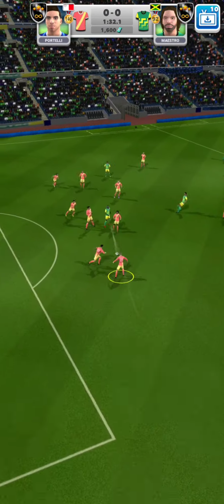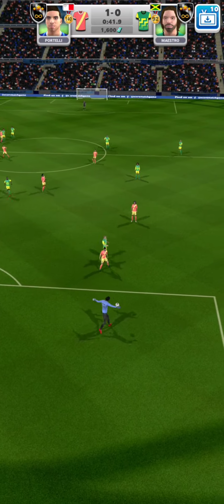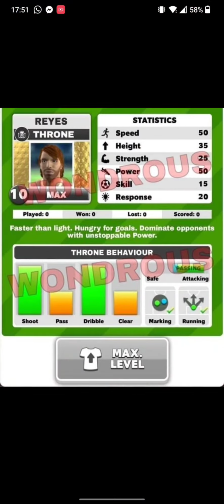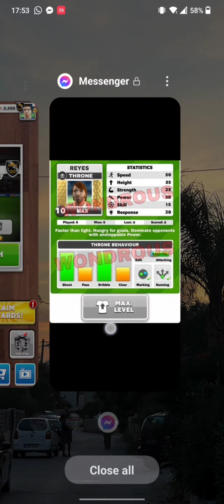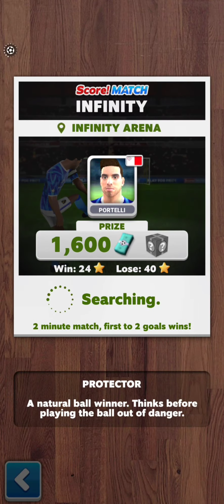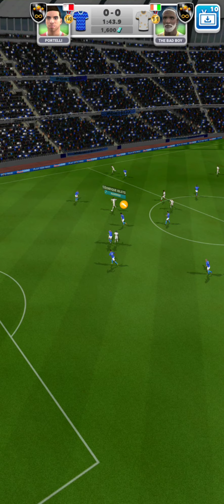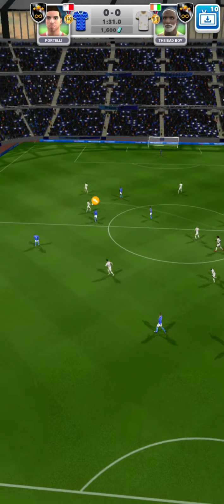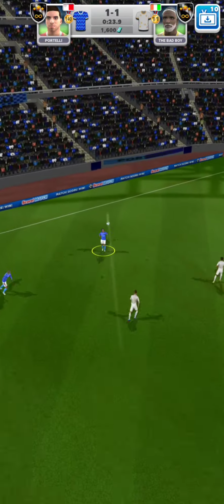THRONE ⭐ NEW Super Player? Titan Talks ep. 19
👍 Thank you for the player/formation suggestions!